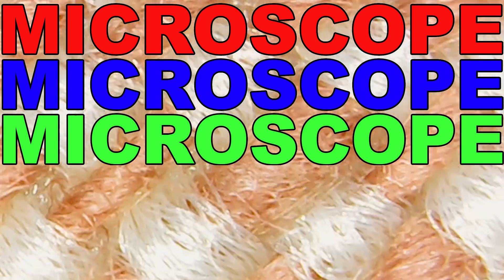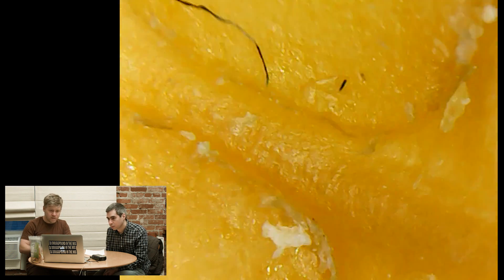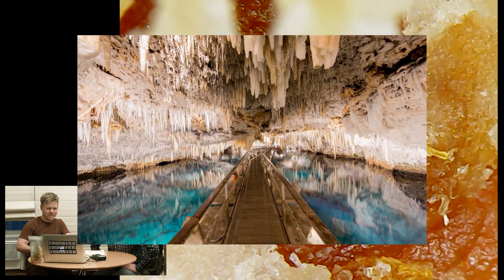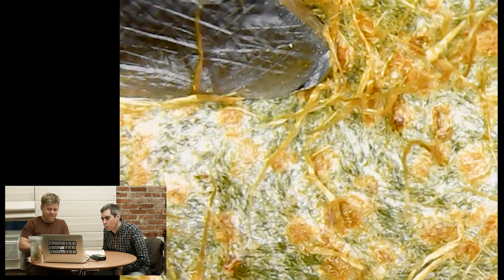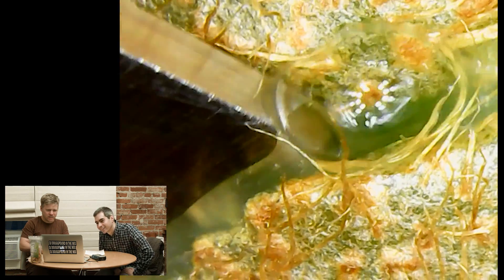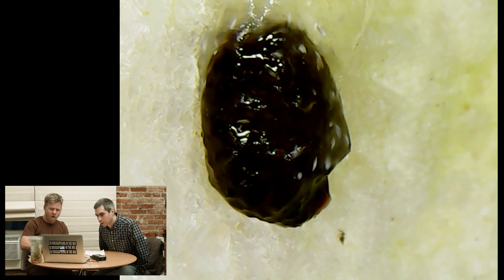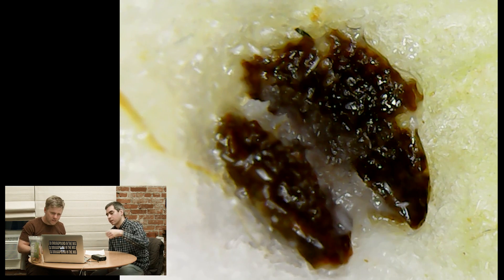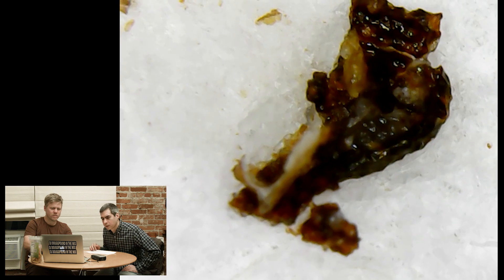Microscope Show Ep. 8: FRUIT (Part 1)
Doug and Brent take a closer look at dried mango, dried mandarins, kiwifruit and kiwifruit seeds.

Camera by Trevor Ames